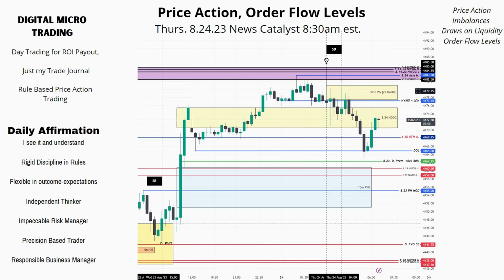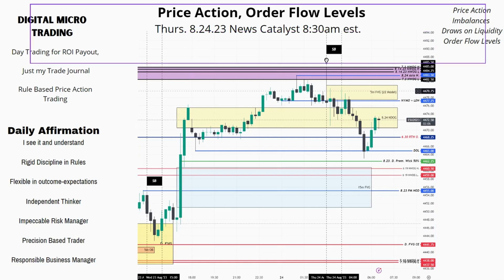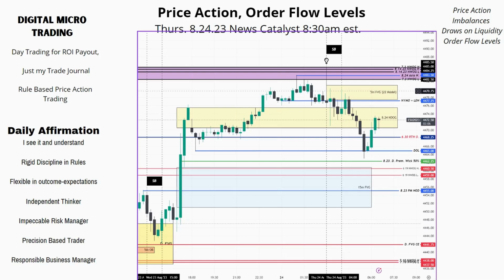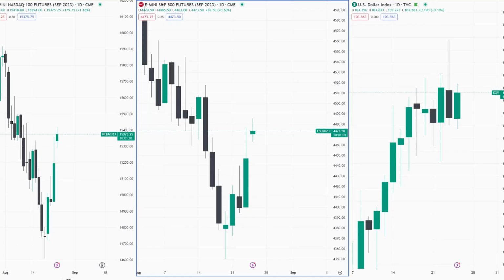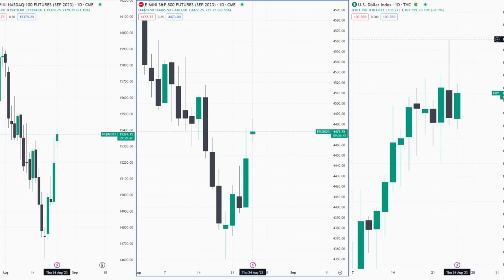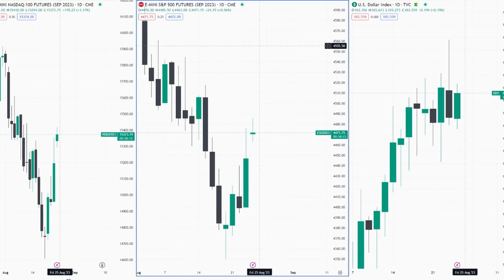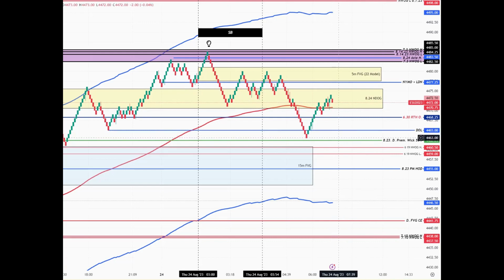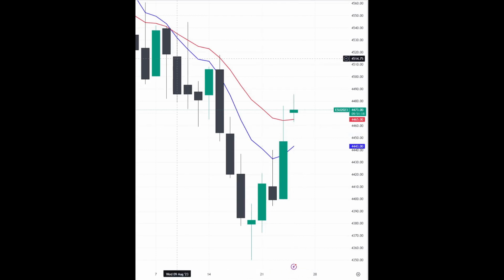Price Action Order Flow Levels Thurs. 8.24.23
News Catalyst 8:30 am est.
Thurs. Aug. 24, 2023
I analyze the  ES, 24H, 15m, and Renko
Sorting out the levels above and below.
August Seasonality is upon us, so I am trading accordingly.

"Day Trading does not mean everyday trading."